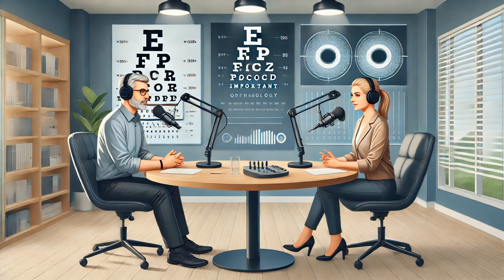Ischaemic Optic Neuropathy Podcast.ki